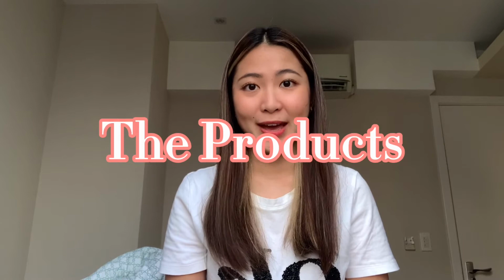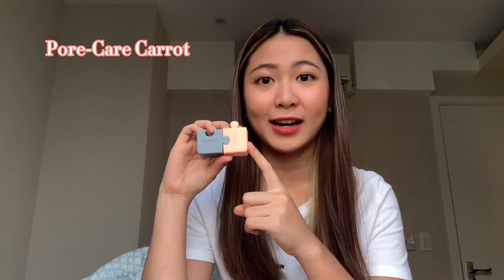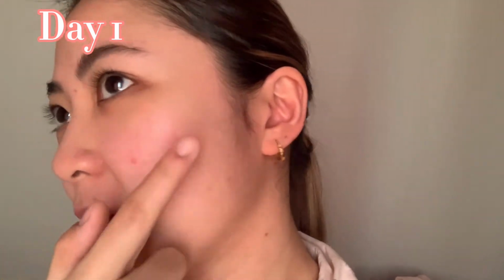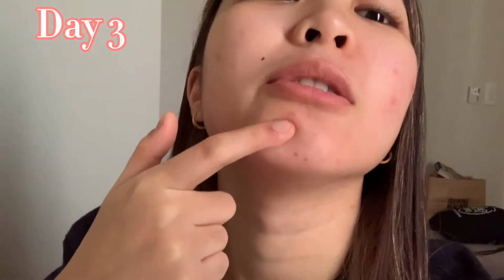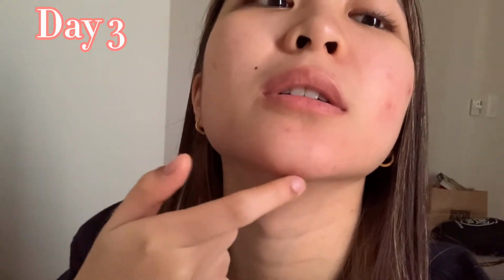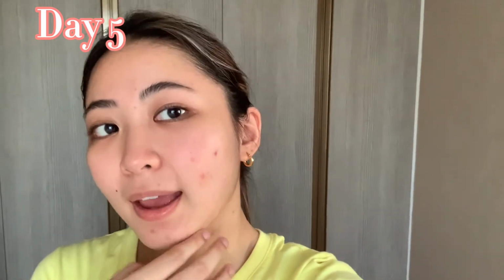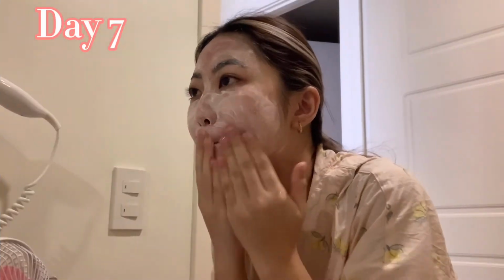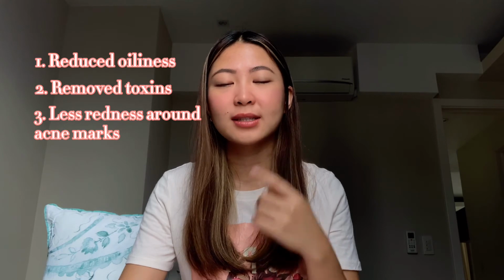7 DAY CHALLENGE: FARMSKIN OILY SKIN SET | IS IT WORTH IT? | JUSTINE SY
Hey guys! In this video, I will be doing a 7 day challenge using ONLY Farmskin products! I have suuuper oily skin and I wanted to do did this challenge to find out if their oily skin set really works.

♡ SOCIAL MEDIA ♡